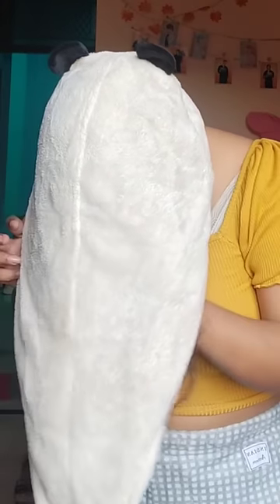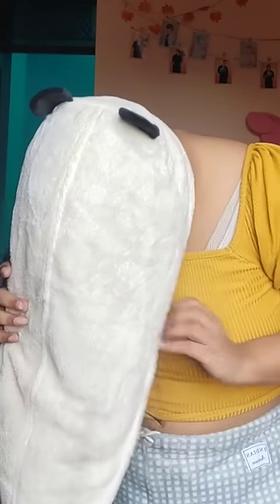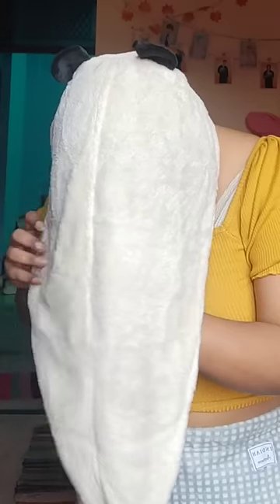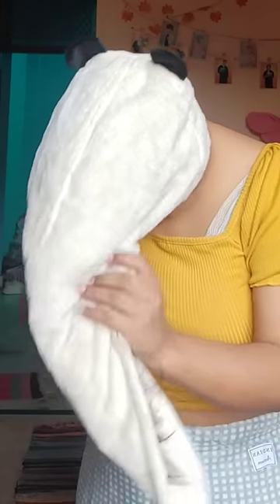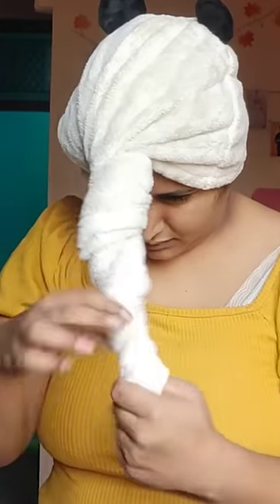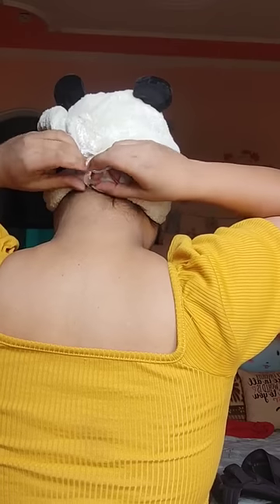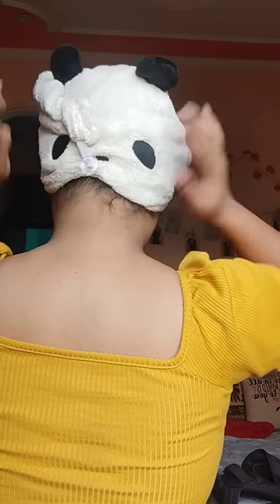HOW TO WRAP HAIR TOWEL LIKE A PRO for quick hair dry